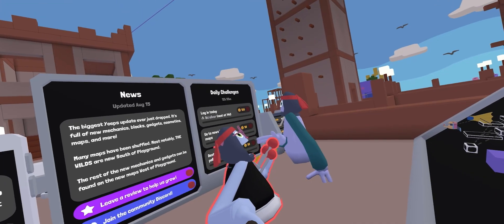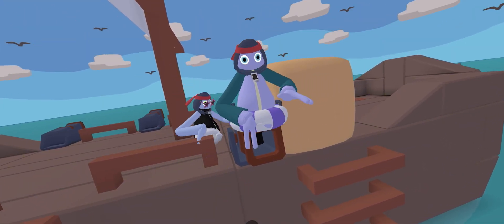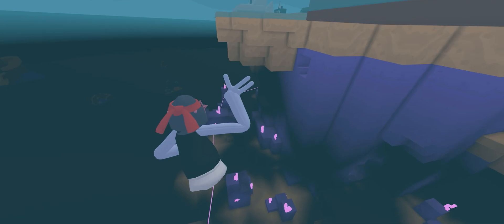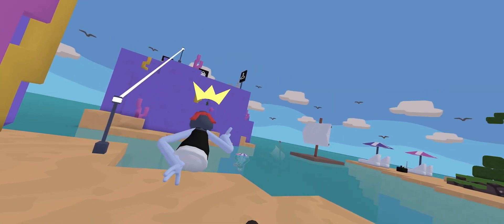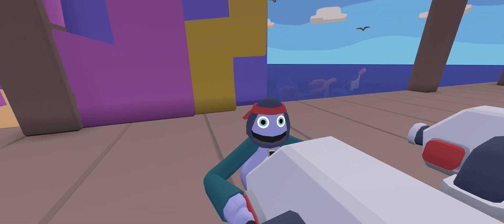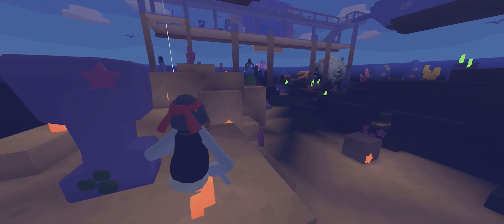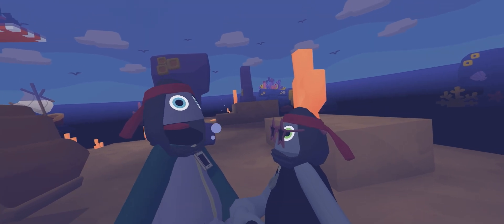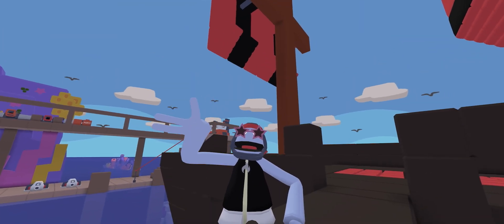The Yeeps hide and Seek pirate update